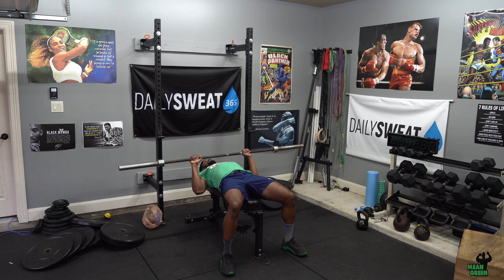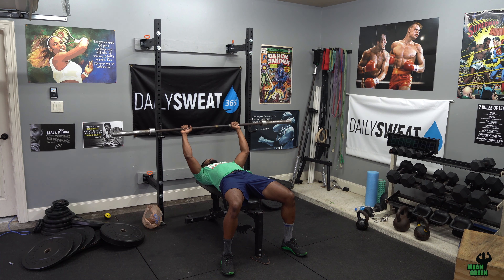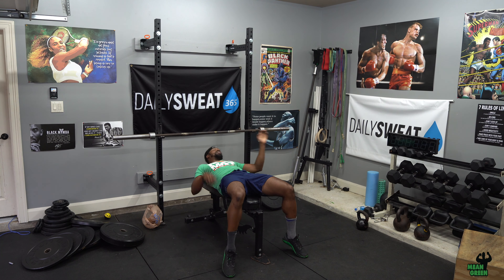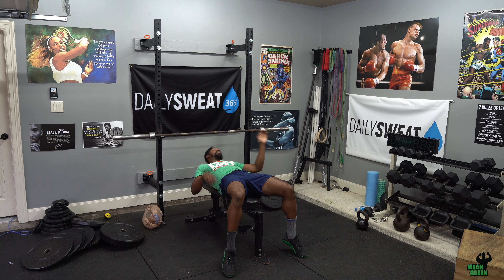Chest & Back Workout| Push & Pull Tuesday's| 40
Push and Pull Tuesday's

EMOM 2:15 for 13:30 Mins (Flex Option)
Strength option: 10 BB Bench press
HiiT Option: 30 Sec Hand Planks and 12 Plank walk (Push Up is Optional)

15min Amrap
-Uneven Farmer Carry (Ovhd KB/DB Below) (100’/switch/100’)
-10 Pausing Push Ups (1sec above floor)
-10 Chin Ups
*Make the FW heavy!!!